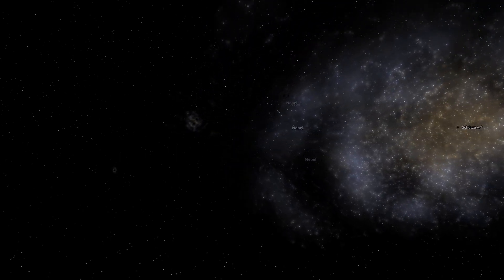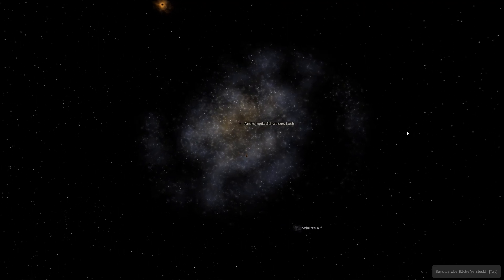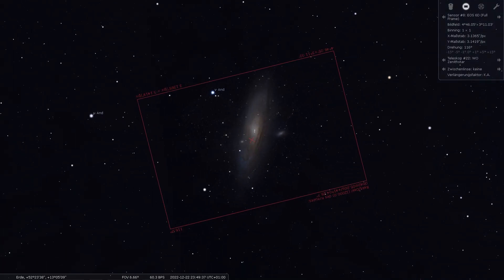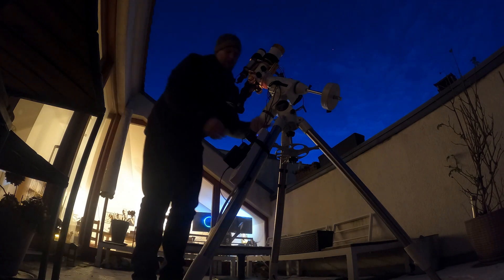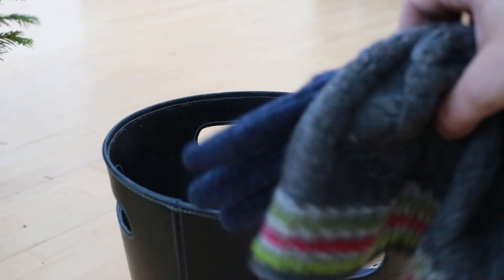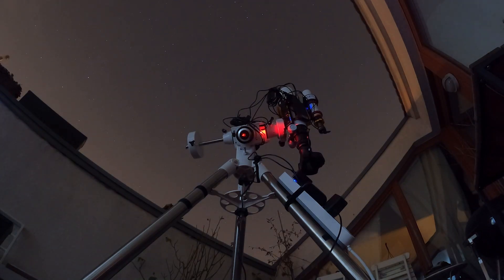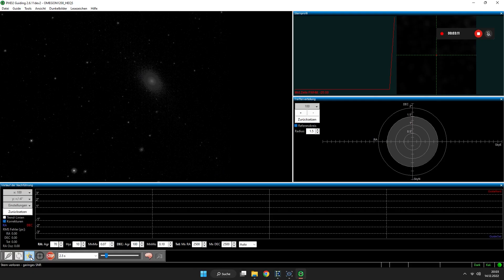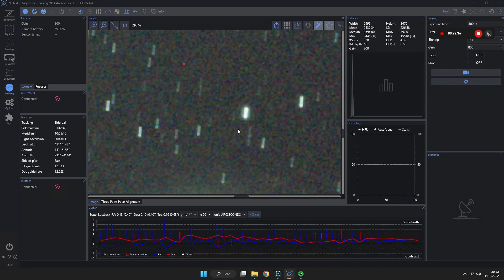Using my WO Zenithstar 73 with PHD2 and NINA - What a difference!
The next step! After successfully gathering my first light in the last session I was eager to get some integration time! So we returned to M31 and get N.I.N.A. and PHD2 up and running together with my Mini PC on my rig!

MeLE Quieter3C
SvBony Light Pollution Filter